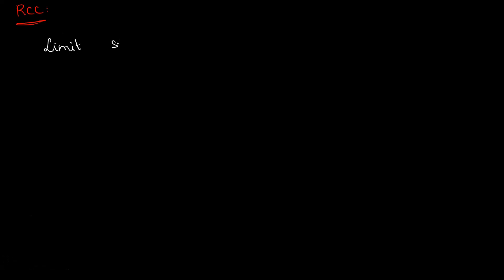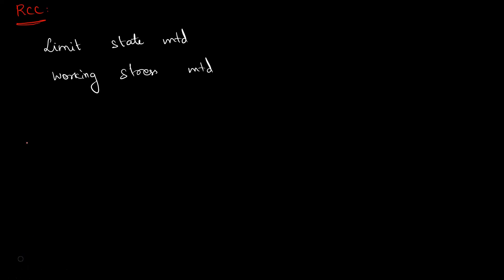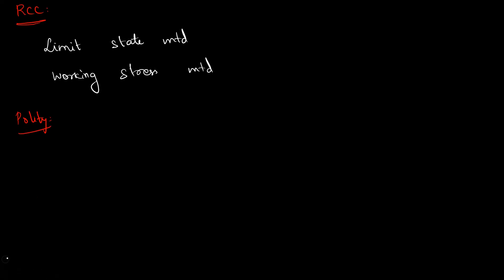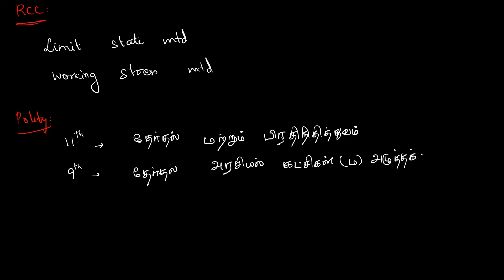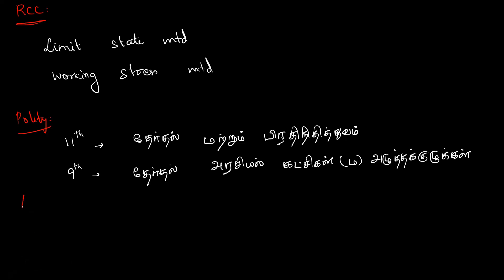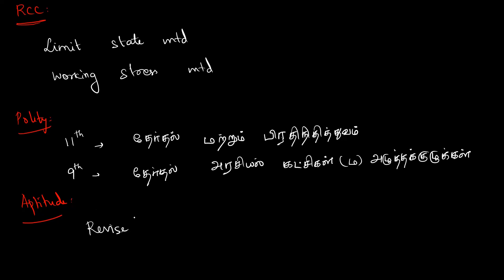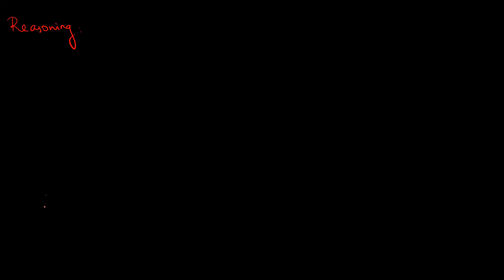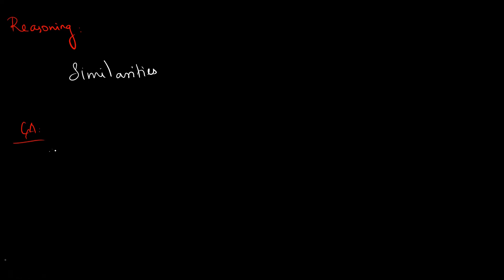DAY- 17(JUNE - 20) -TNPSC -AE/TNEB - AE/RRB - JE/SSC- JE/TRB/5 EXAMS IN 1 PREPARATION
This is our whatsapp group link..
You can join it too to get more useful daily current news, daily motivation ,etc...
And share this link to your friends too...

I'm having all A3 books of general studies in Suresh ias academy publication...
Total Store price - 3135
Our price - 2500 + Delivery charge

Also civil engineering objectives books like Kurmi, Jayarammi Reddy & Gupta books available at lowest price.

All books are in good condition. Will send video before dispatch.

If anyone want it ,
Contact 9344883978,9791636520